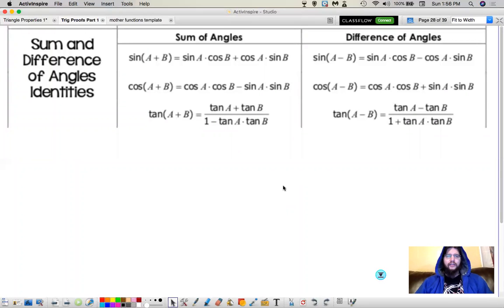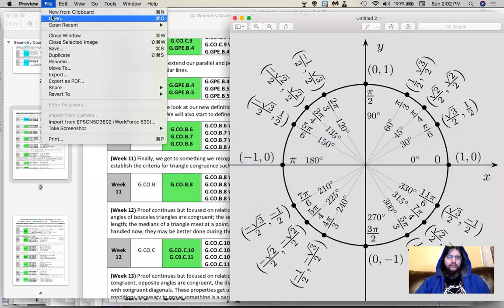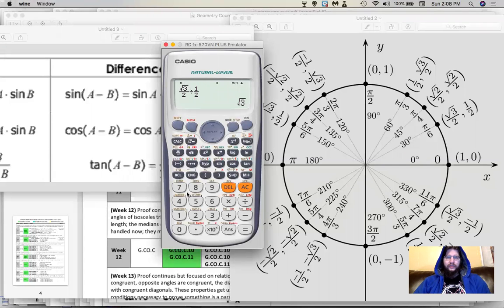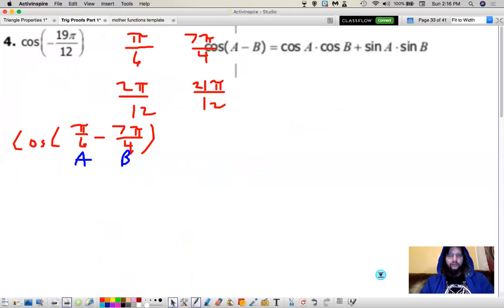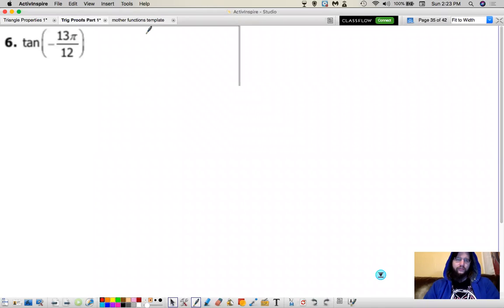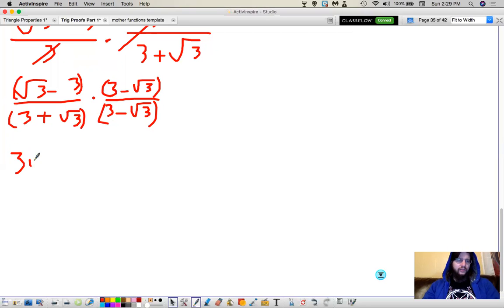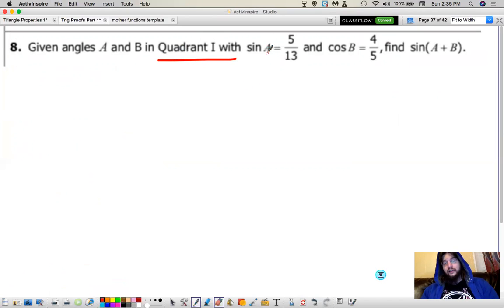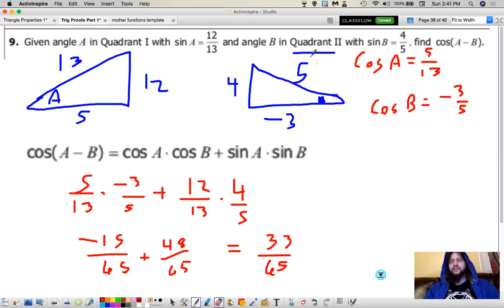Trig Identities: Sum and Difference Identities Part 1